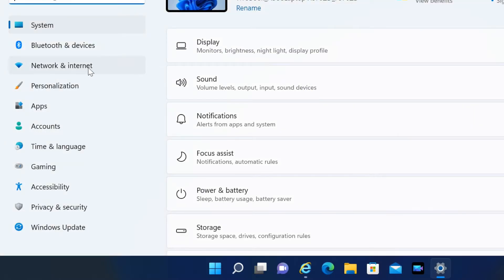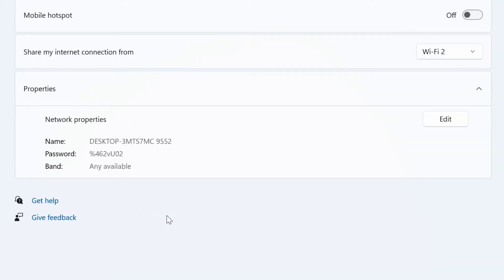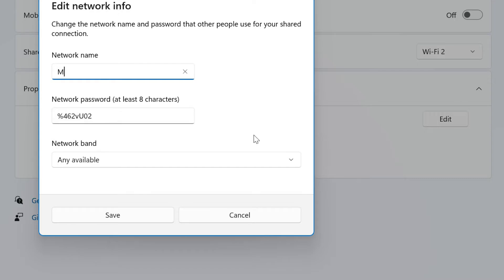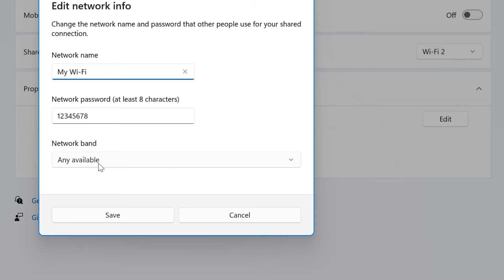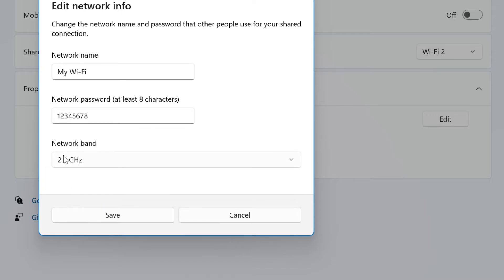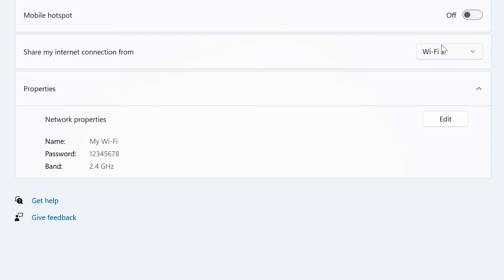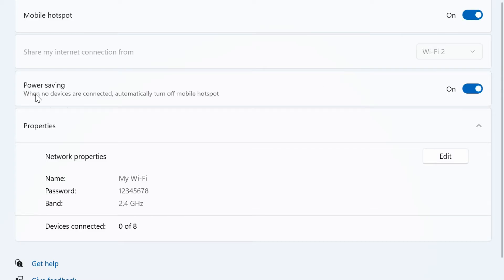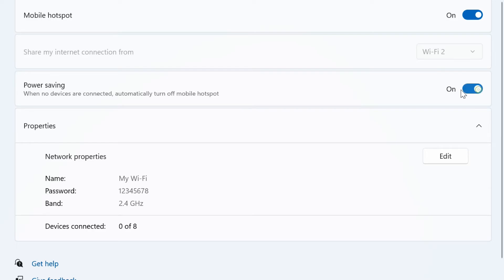Windows 11 Tutorials || Mobile Hotspot on Windows 11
On Windows 11, you can share your internet connection with other computers, and mobile phones, using the mobile hotspot feature without any additional software. In this guide, we will show you the steps for sharing an Internet connection using the Mobile Hotspot feature.